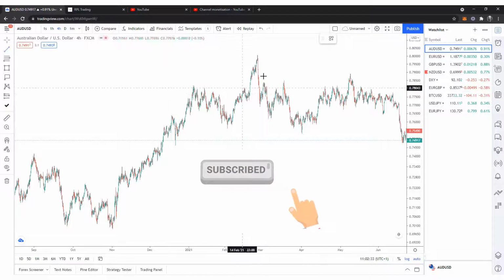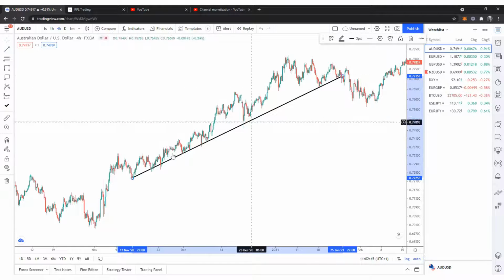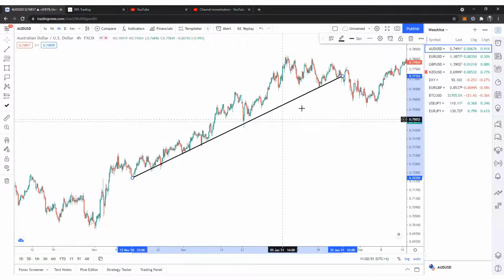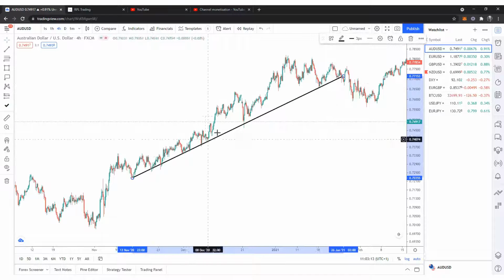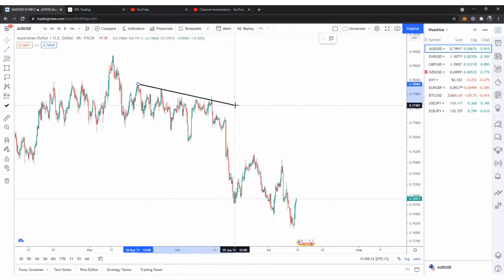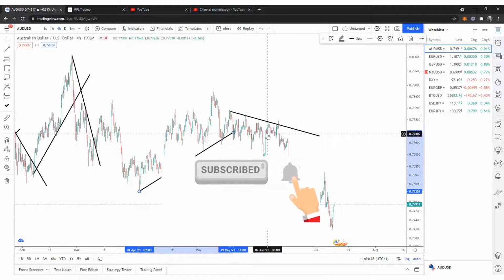Using trendlines in the forex market and trading view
What the best tools on trading view are and how to find them.

In this tradingview tutorial 2021, we will be looking at trendlines and there use in understanding market direction.  We will be doing a step by step guide on how to set up and use Trading View for in 2021.
In this series of short videos,  we will look at tradingview and how to start reading the charts and a beginners guide to forex trading. Market structure, price action and trading techniques for the Forex market and a few key steps to building a Forex trading strategy.
Follow  to ask more.

JOIN MY FOREX COMMUNITY by contacting me via the website.